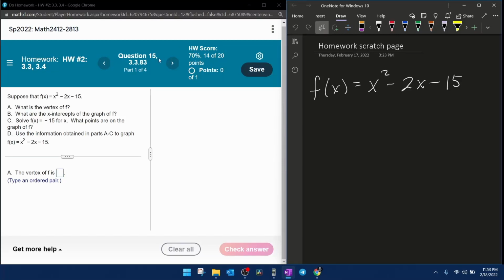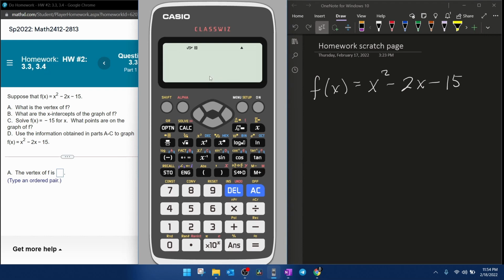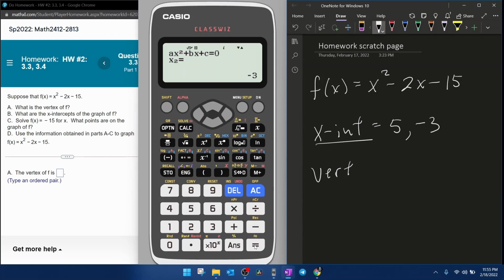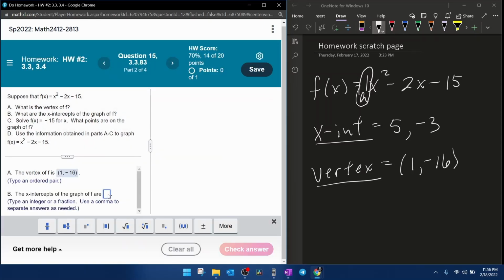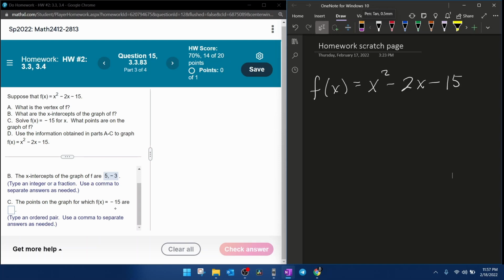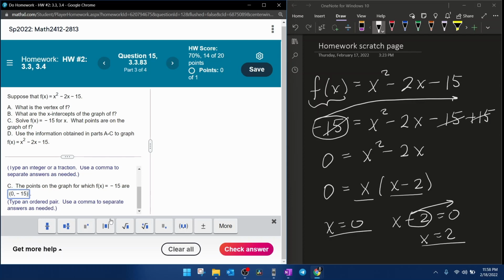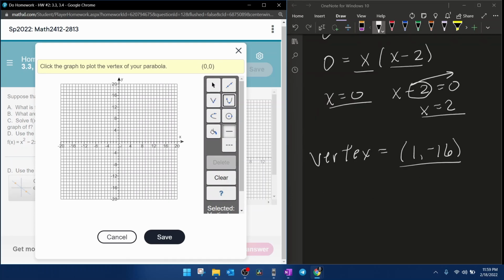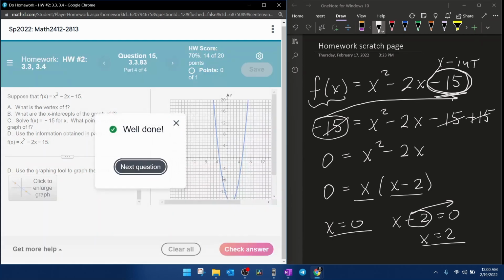Precalculus - Given a quadratic function in standard form, find the vertex...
Given a quadratic function in standard form, find the vertex, the x-coordinates that correspond to a given value of f(x), and graph the function.